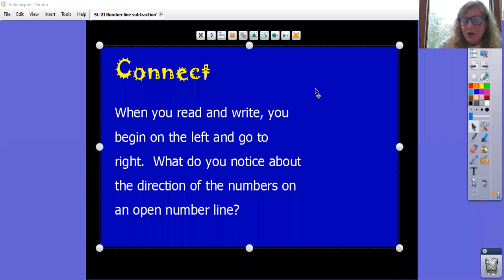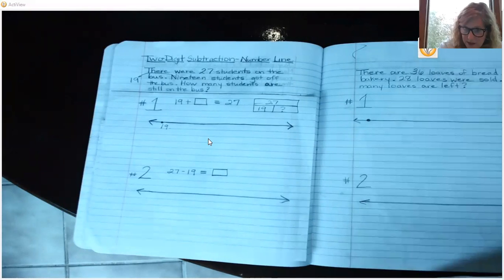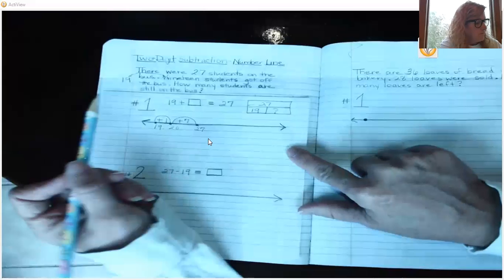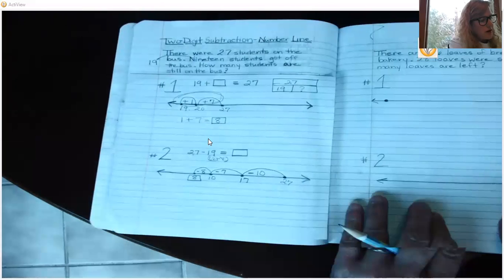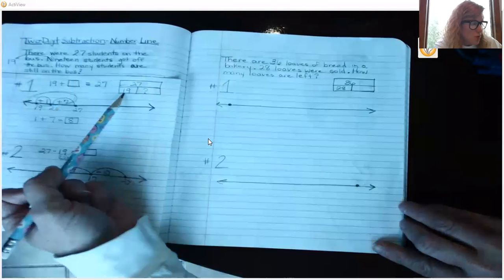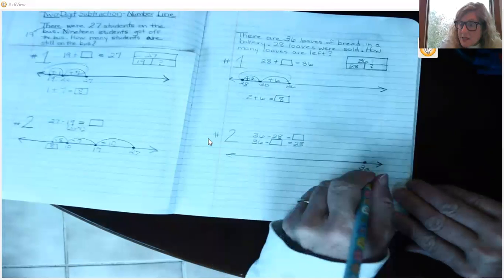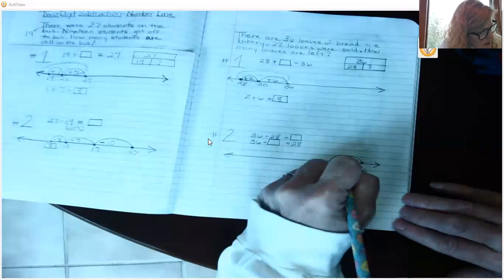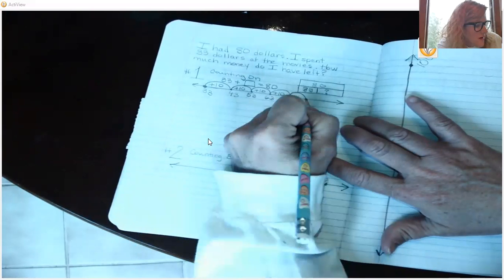Math Two Digit Subtraction Number Line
Lesson on Two-Digit Subtraction with two numbers using two strategies-for second grade. There are too many twos to use! ;)